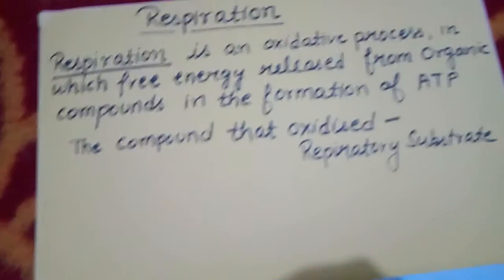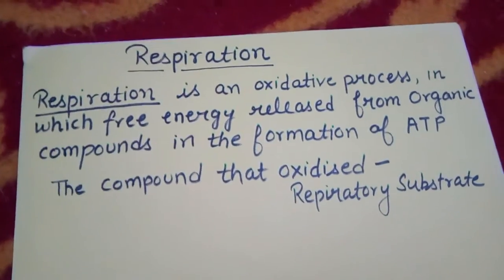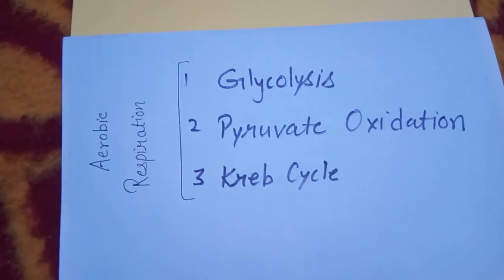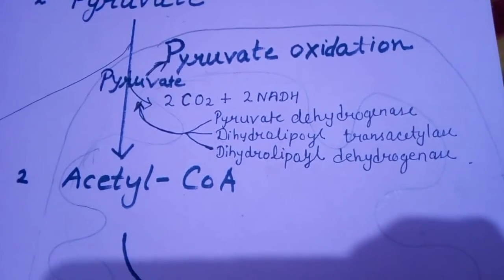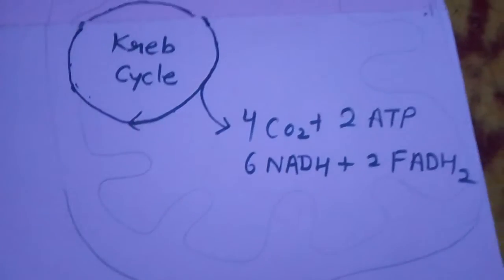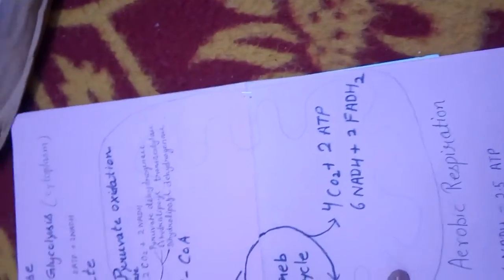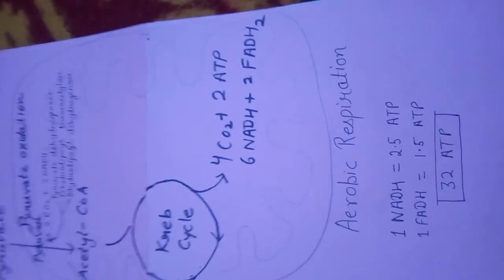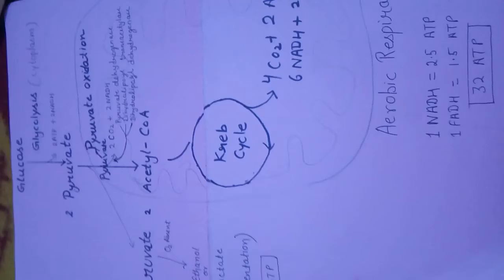Main Idea of Aerobic Respiration